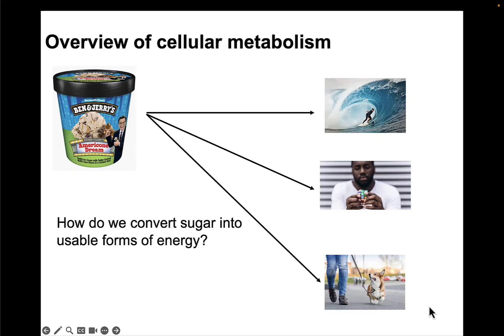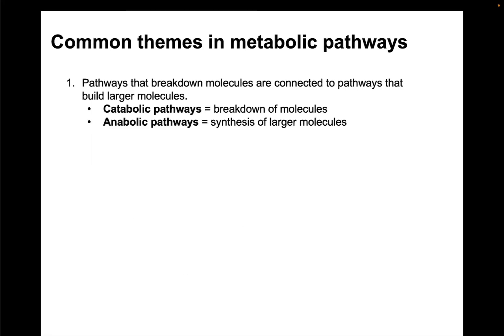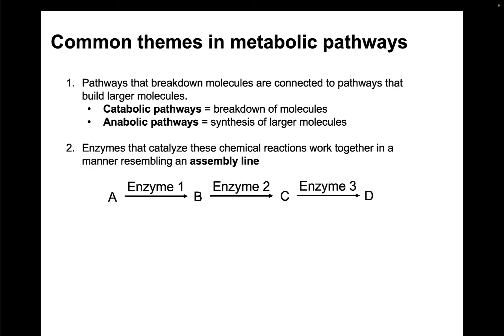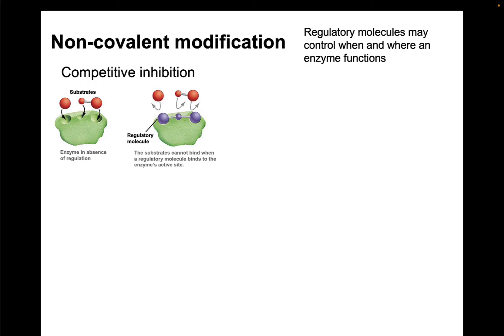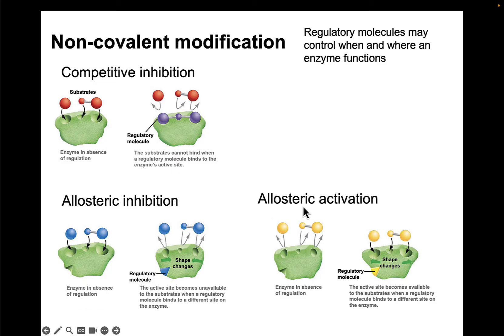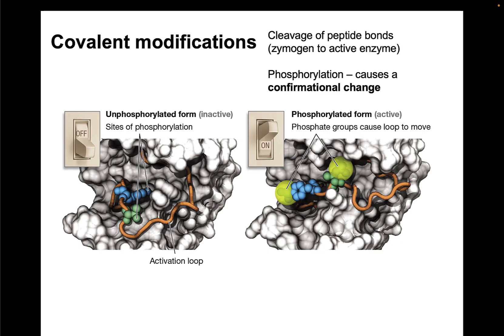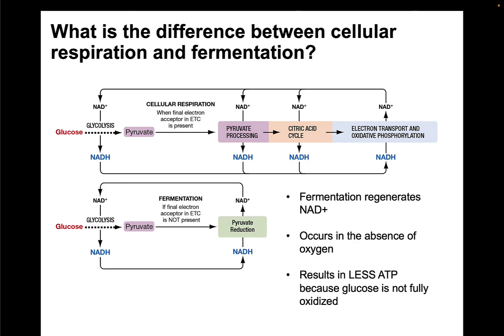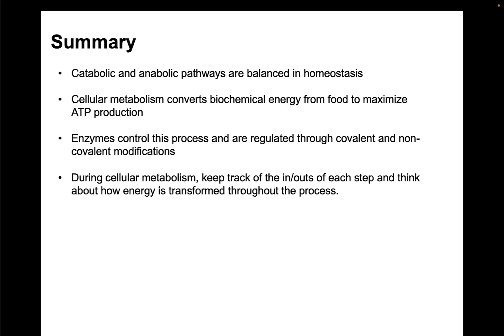Day 6 cellular metabolism